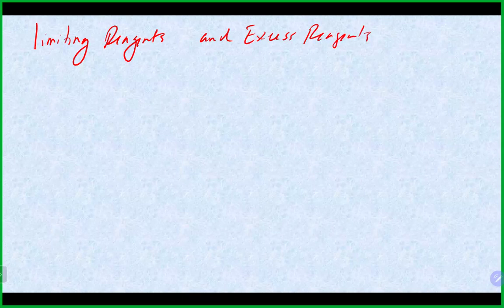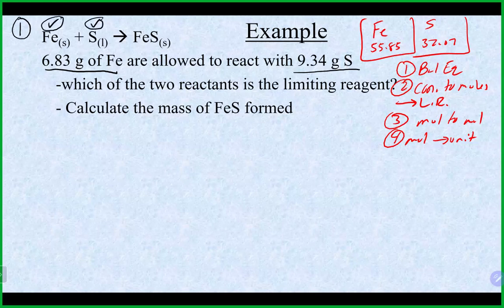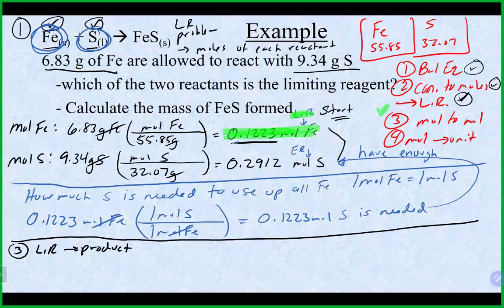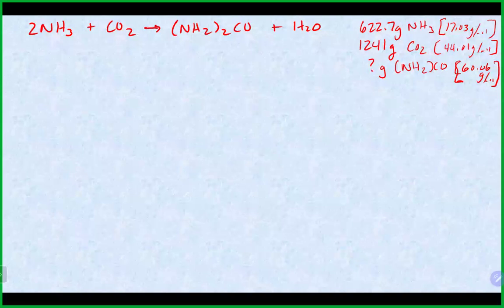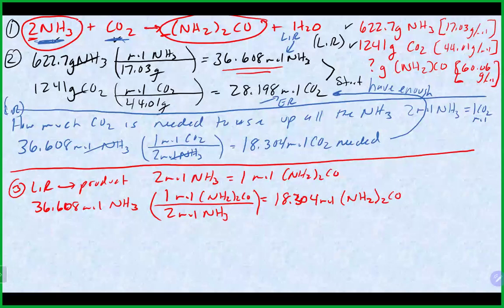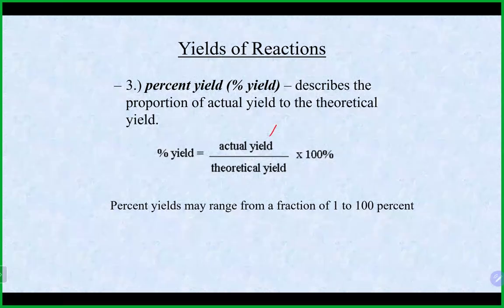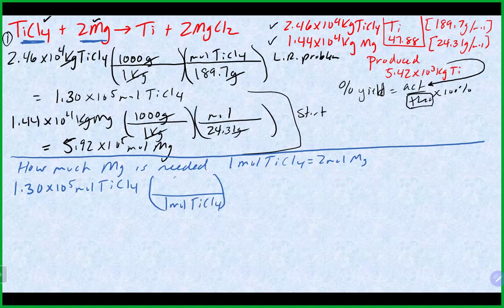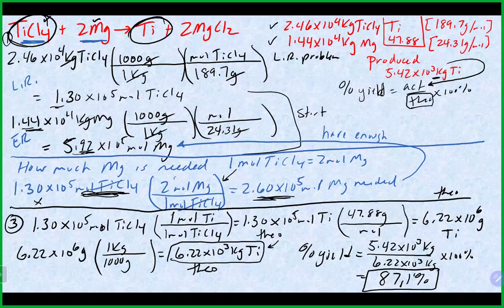Chem 3 Lecture 10/29/25 (Ch 9)